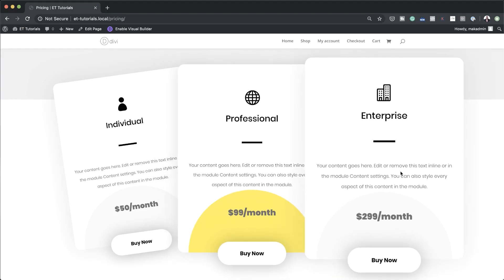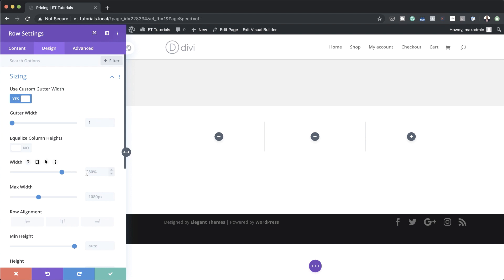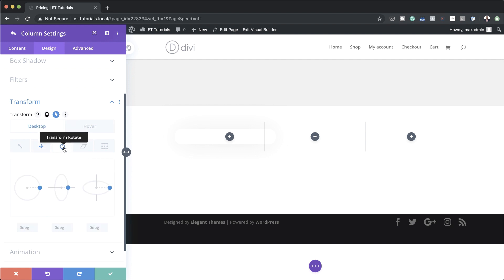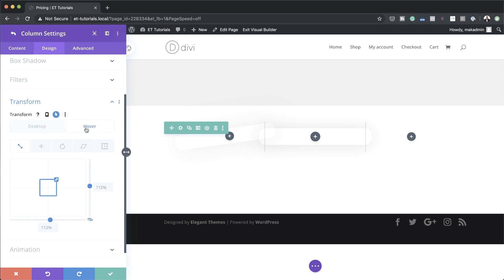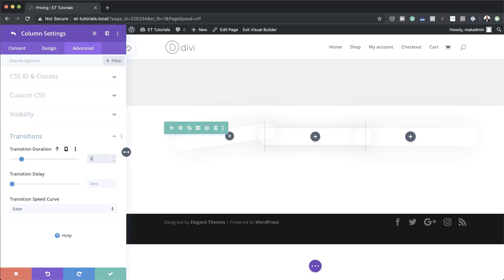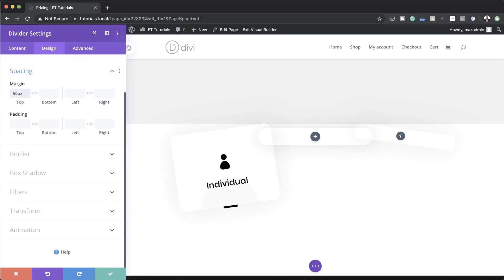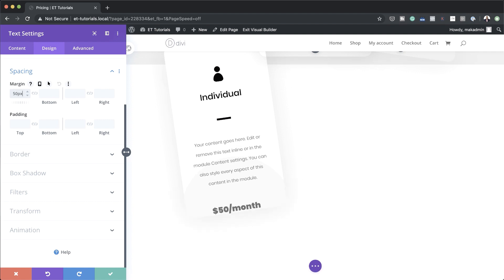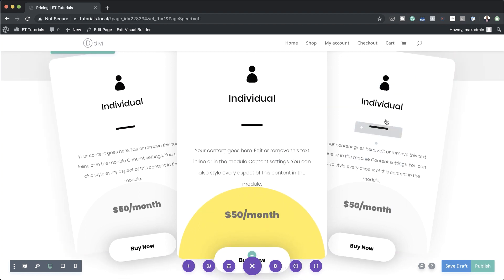Turning Columns Into Pricing Plans with Divi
Divi’s new column options have brought a ton of new design possibilities to our workflows. They help unite multiple modules without having to touch any single line of CSS code. In this post, we’re going to turn columns into pricing plans using Divi’s built-in options only.

We’ll also play around with the column hover transform options to achieve some stunning hover effects. You’ll be able to download the JSON for free as well!